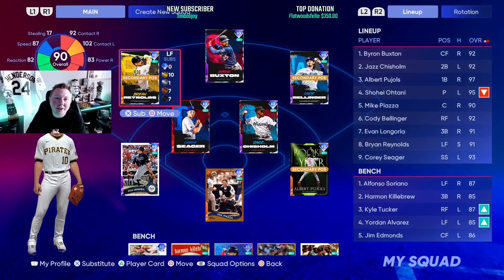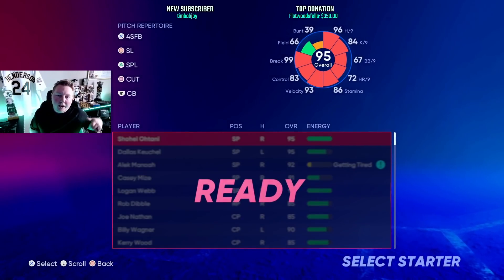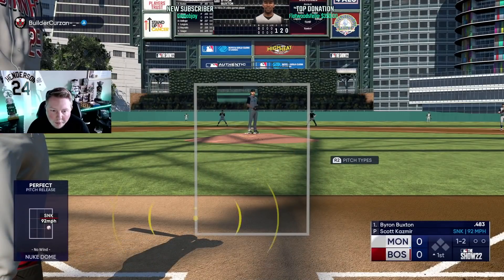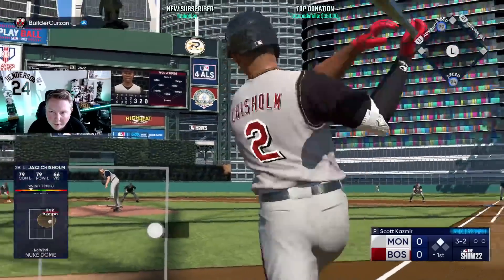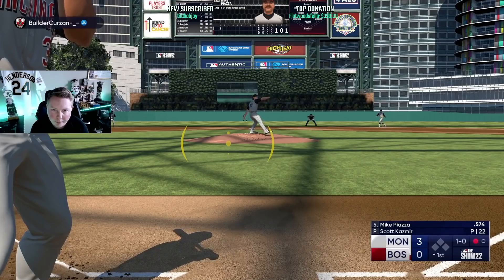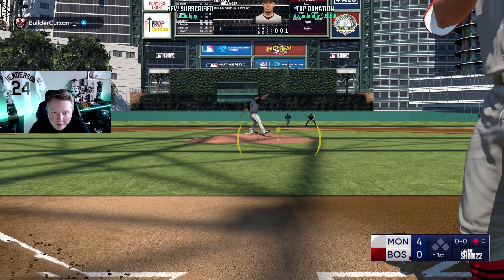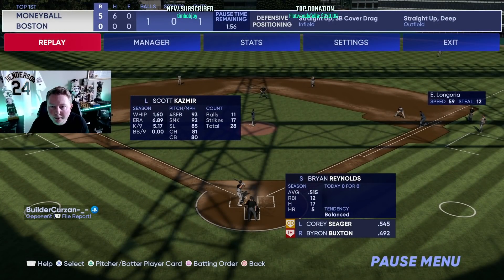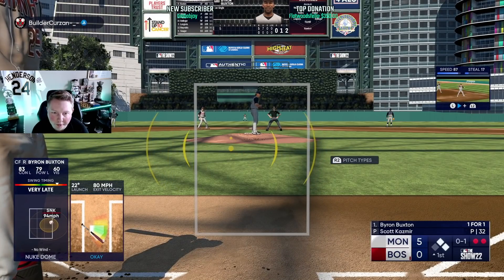The BEST Series On How To Get Better At MLB The Show | What Would Brev Do? #1 [MLB The Show 22]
Welcome to the first episode of What Would Brev Do for MLB The Show 22! This series will feature gameplay breakdowns designed to help you get better at the game! We will be posting both live commentaries and post-commentaries throughout the entire year!

We jump into Ranked Seasons with our week one No Money Spent squad and talk through an offensive onslaught! We start 93 Shohei Ohtani on the bump!

We also have an amazing performance offensively, sticking to our approach thoroughly throughout the game! We have great performances from 95 Rookie of the Year Albert Pujols and 90 Face of the Franchise Byron Buxton!

Twitch.tv/CBrev
Twitter.com/CBrevMLB

Want to know the best cards to use at every position in diamond dynasty?

This video will answer these questions. How does a Top 50 Player think in MLB The Show 22? Inside The Mind MLB The Show 22? How to become a top player in MLB The Show 22? How to hit better in MLB The Show 22? How to pitch better in MLB The Show 22? How to have better PCI placement in MLB The Show 22?